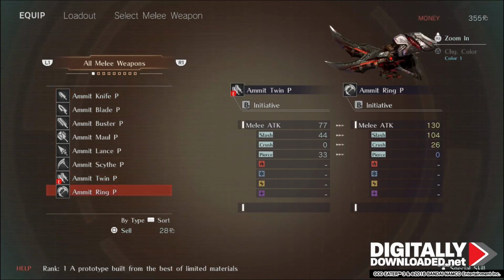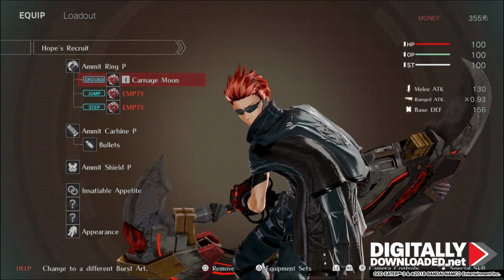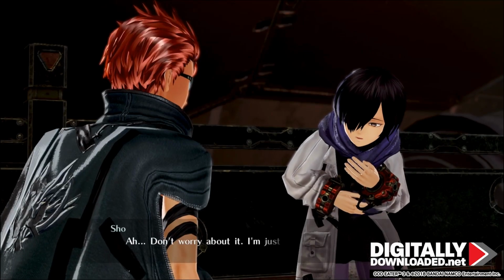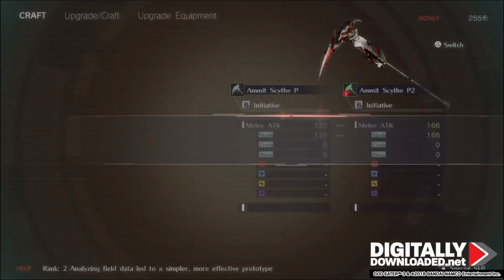God Eater 3: First thoughts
for our full review soon!

The next "Monster Hunter clone" to land on the market is God Eater 3, from publisher Bandai Namco. This one combines anime with Monster Hunter-style action, and the series has been steadily growing a strong reputation over the years.

Ahead of our full review, closer to release, here is a short video in which DDNet contributions, Pierre-Yves, walks you through what to expect from the game's opening few hours.